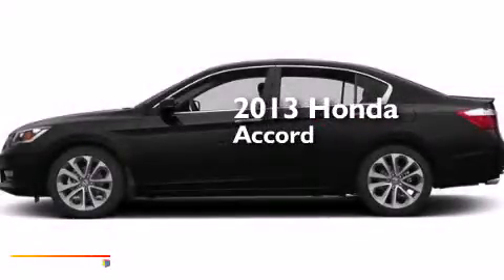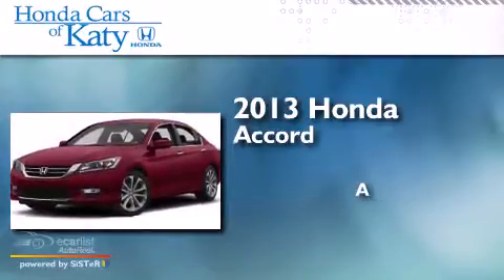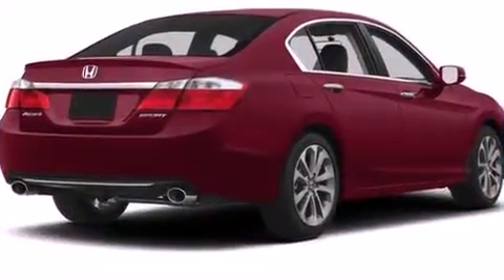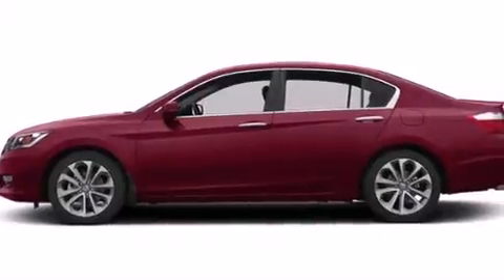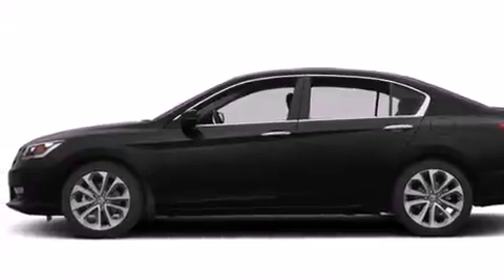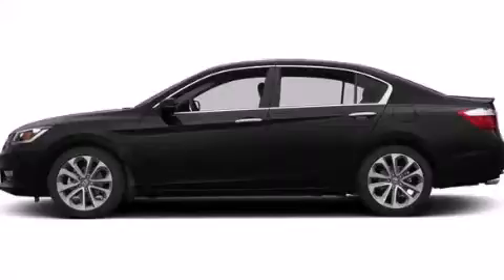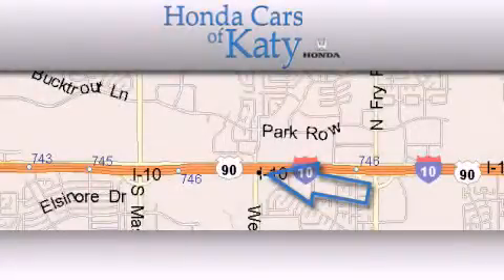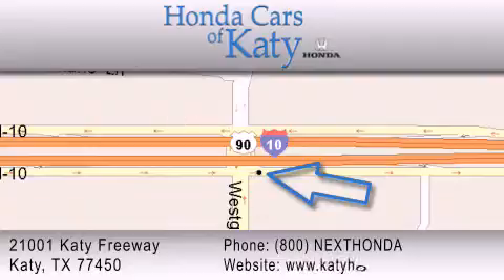2013 Honda Accord Sdn Houston TX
Year : 2013
 Make : Honda
 Model : Accord Sdn
 Engine : 2.4L DOHC MPFI 16-valve i-VTEC I4 engine

 Exterior : Black

 Interior : Black

 2013 Honda Accord Sdn Katy TX